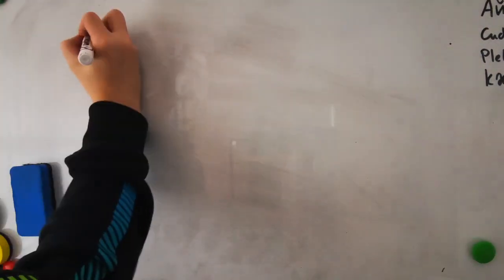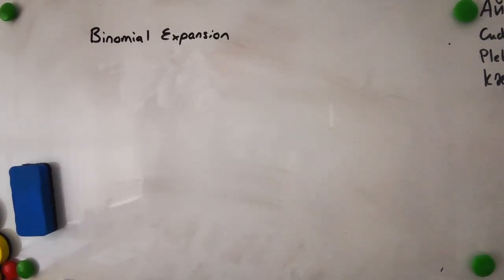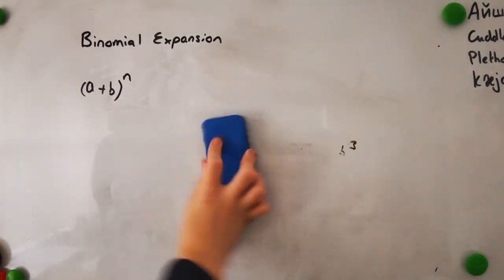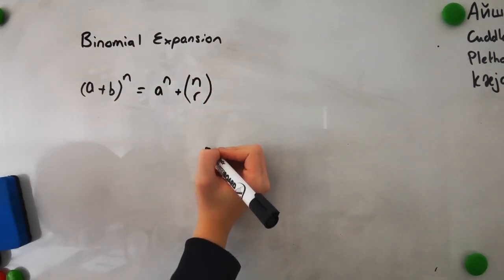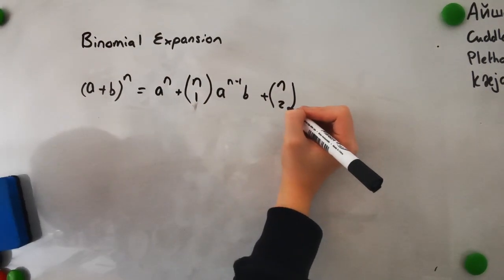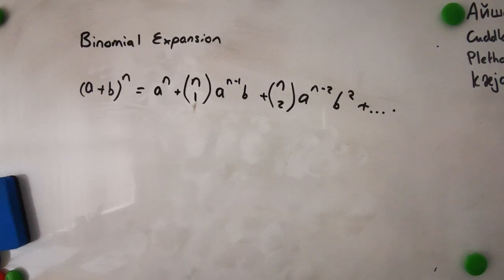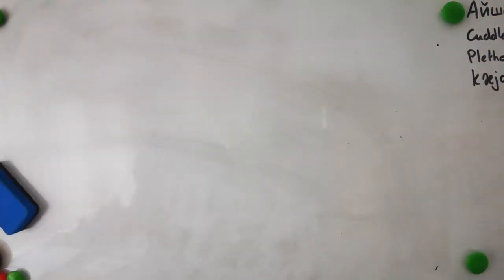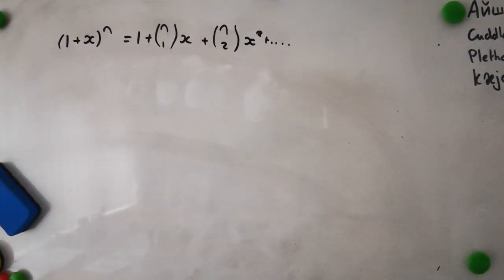Binomial Expansion for AS Maths Tutorial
Here is a tutorial video for AS Maths about the Binomial expansion and its usess.